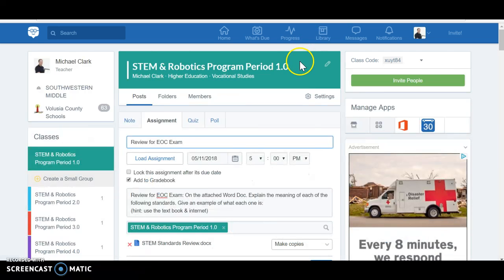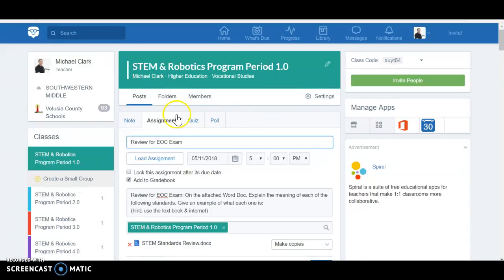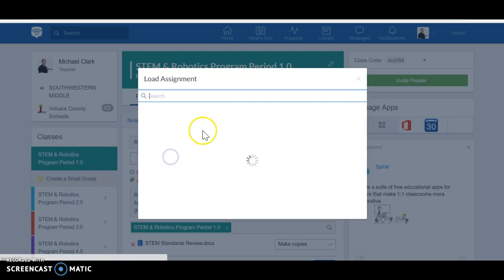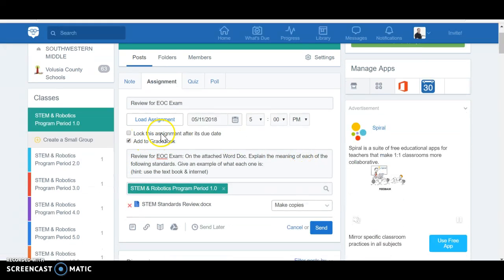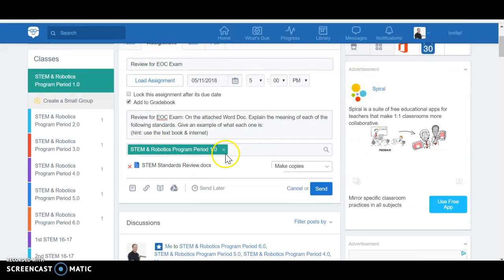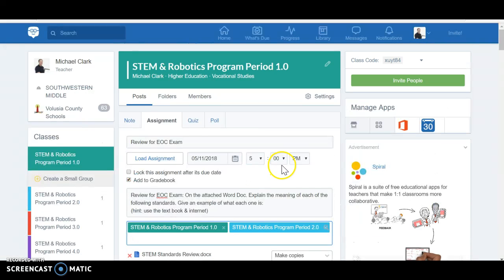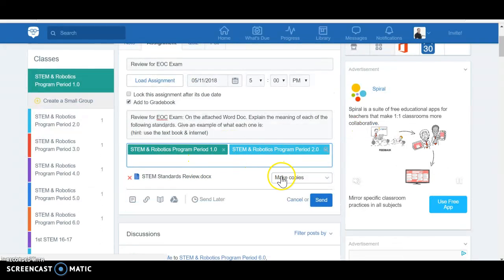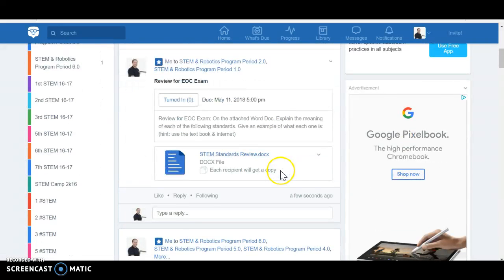Edmodo Making Copies